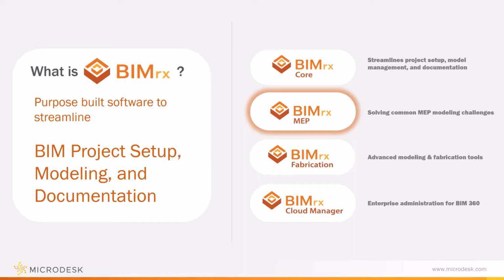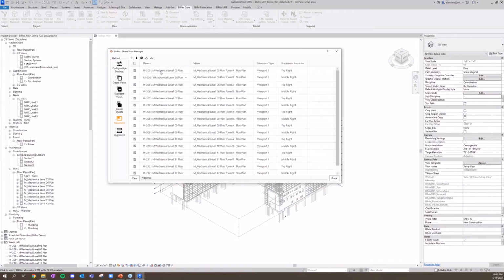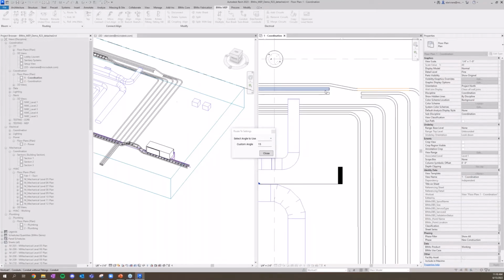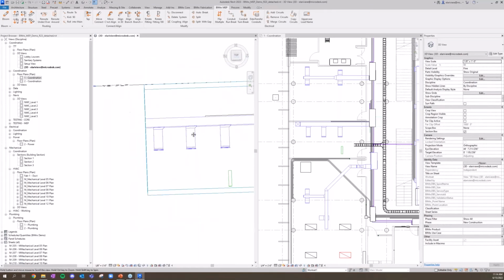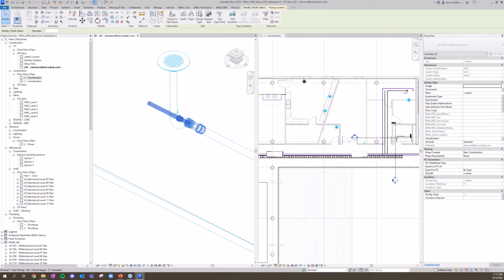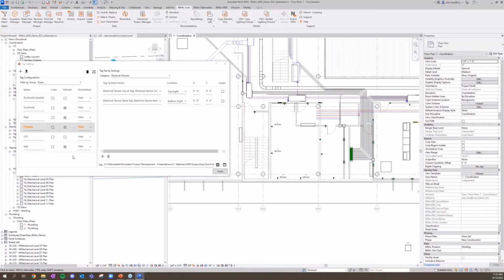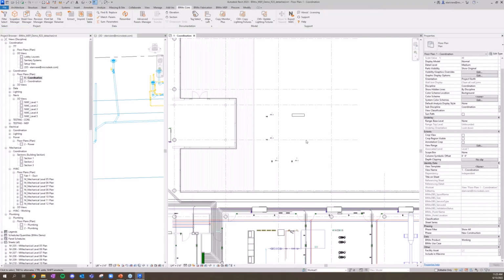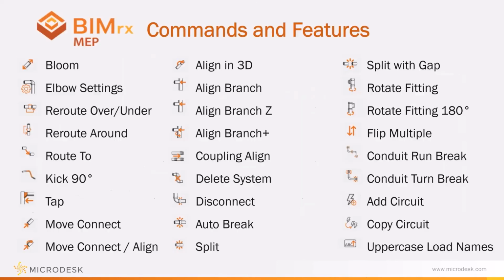Drive Efficiency with BIMrx MEP 3.2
BIMrx MEP, in conjunction with the included BIMrx Core​ module, completes a purpose-built set of features to streamline project setup, accelerate modeling​​​workflows, and ​facilitate documentation. This includes ​automating duplicate view creation, modeling all MEP in a single 3D view, tagging your drawings and creating sheet sets, ​and more. BIMrx MEP is designed to work throughout your entire project lifecycle.

By the end of this webinar, participants will learn:

-Streamline and automate project setup with the Updated BIMrx Core Sheet View Manager
-Speed up modeling workflows in 2D and 3D with Updated Bloom, Elbow, and Connection based Routing features
-Modify, generate, and populate data in electrical systems with ease with new and Updated electrical commands
-Leverage the updated Renumber command with new line/spline based options
-Use tag profiles & the new Tag All to quickly & accurately annotate large areas